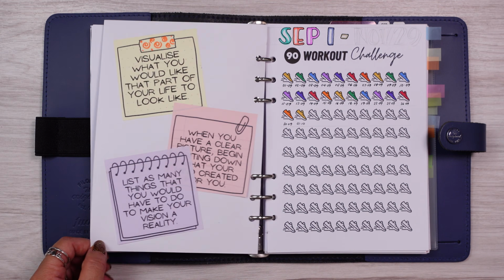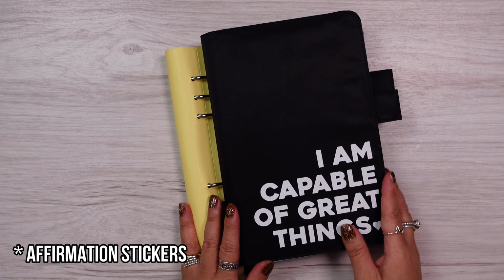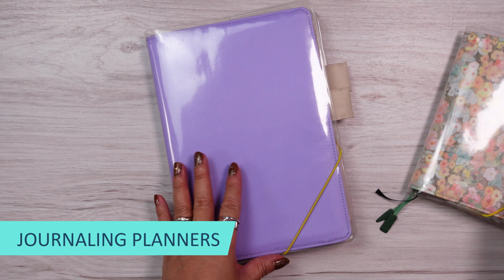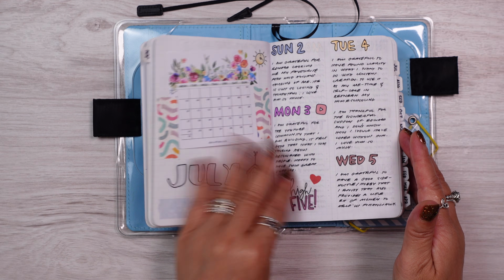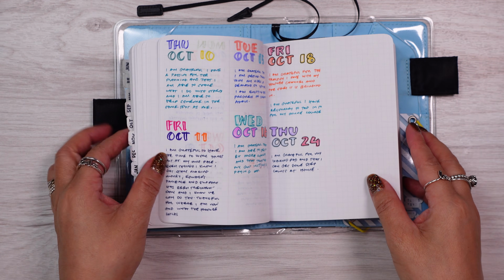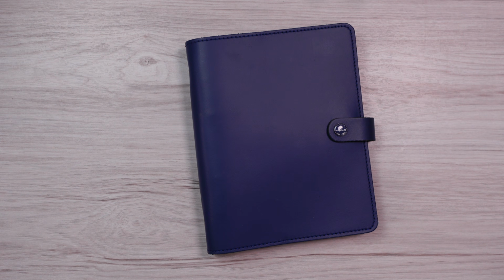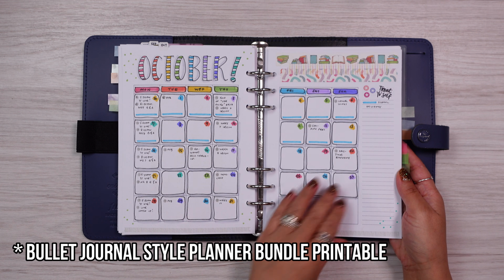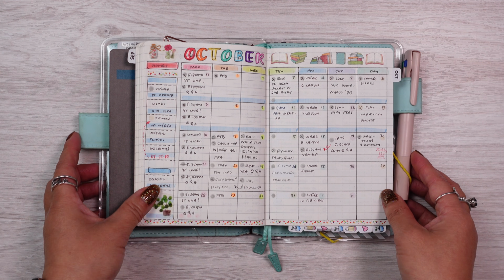2025 Planner Picks | Multiple Planners to Help You Stay Organised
In this video, I’m sharing my ultimate 2025 planner lineup! If you’re overwhelmed by all the planner options out there or struggling to find one that fits every area of your life, I’ll walk you through each planner I’m using moving into the new year. To see what planner I use daily, check out this video right

💡 Join the Plannerettes Community! If you’re ready to take your planning game to the next level, join my Plannerettes Community!

00:00 Don't know how to choose?
00:38 Intro
02:12 Study Planners
03:54 5 Year Journal
06:02 Journaling Planners
08:19 Gratitude Journal
10:13 Pocket Size Planners for Stickers
12:09 Personal Size Planner
15:13 A5 Size Planner
19:25 A6 Hybrid Planner

⭐Or Send Super Chats and Super Stickers.

* Masking Stickers
* KACO Pure Gel Pens
* Hobonichi Original Covers
* Kaweco Sport Fountain Pen
* @planwithbee5846Plan With Bee mini calendars
* HP Sproket Photo Printer
* Date Label Maker